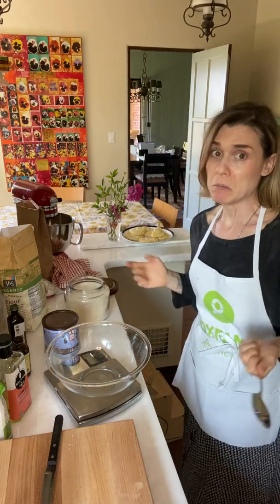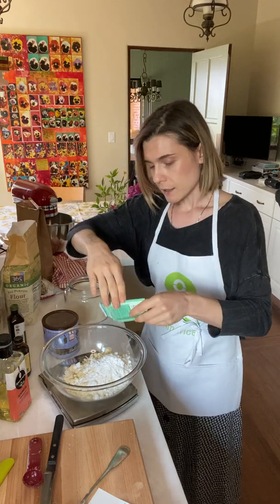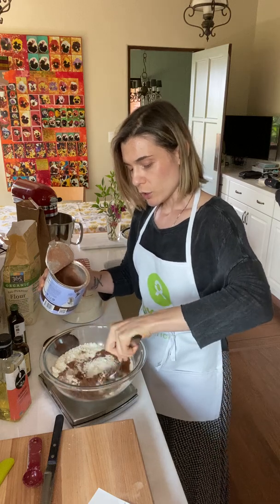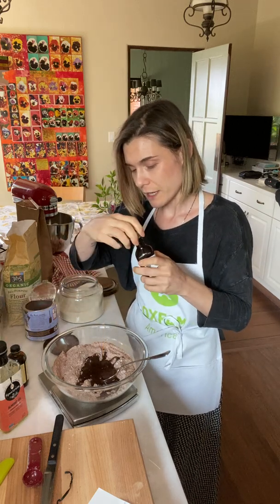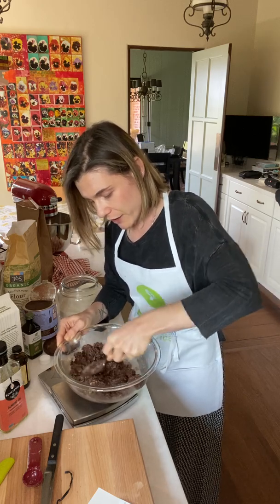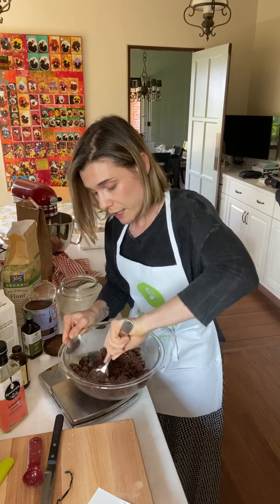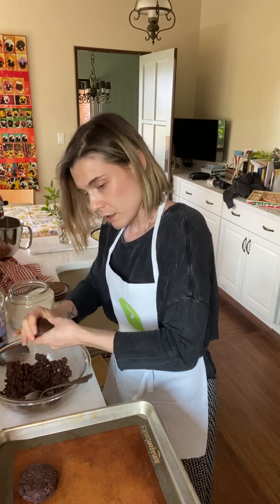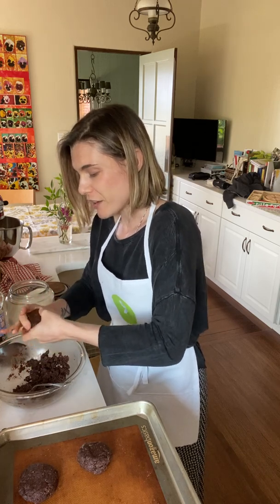The Best Vegan Chocolate and Almond Cookies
We cook, we laugh, we discover new ingredients and recipes, and eat the wonderful food we have made. Special guest the one and only, rock start legend, keyboardist extraordinaire, songwriter and Tom Petty and The Heartbreakers founding member Benmont Tench.